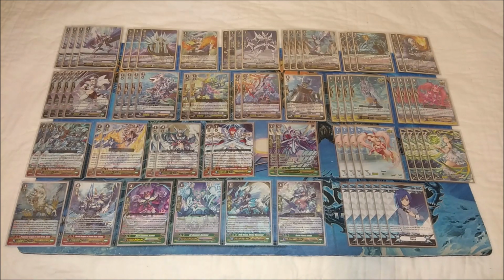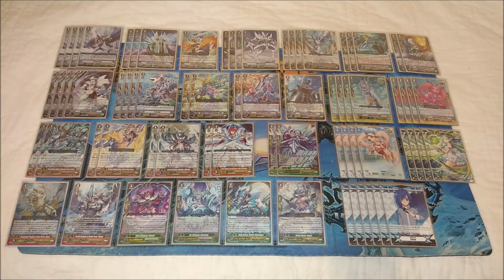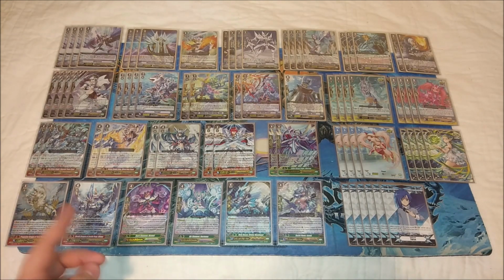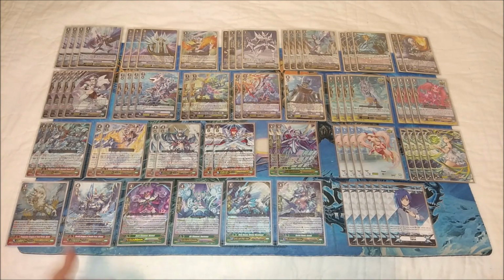Premium Alfred Deck Profile V-SS01 | Cardfight!! Vanguard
Updated Alfred deck profile including support from Premium Collection 2019!

Deck List

Grade 3
4 Alfred Early
3 Monarch Sanctuary Alfred
1 King of Knights, Alfred

Grade 2
4 Blaster Blade
4 Swordsman of Light, Blaster Javelin Larousse
3 Favored Pupil of Light and Dark, Llew
2 Undulatory Sage, Tarna

Grade 1
4 Laurel Knight, Sicilus
4 Paccgal
2 Maiden of Divine Spring, Lien
2 Flash Shield, Iseult

Grade 0
1 Guidepost Sage, Elron (Starter)

Triggers
4 Amulet Pure Eagle (Crit)
4 Floral Paladin, Flogal (Crit)
4 Flogal (Crit)
4 Yggdrasil Maiden, Elaine (Heal)

G Zone
2 Holy Divine Knight, Gancelot Peace Saver
2 Divine Knight King, Alfred Holy Saver
2 Aerial Divine Knight, Altmile
2 Divine Knight of Twin Absolutes, Saint of Twin Sword
1 Progenitor Dragon of Total Purity, Agnos
1 Zeroth Dragon of Zenith Peak, Ultima
1 Dark Element, Dizmel
1 Air Element, Ractome
1 Holy Beast, Divine Maskkgal
1 Great Flash, Iseult
2 Little Great Sage, Marron

Chapters
0:00 Intro
0:40 Main Deck
10:40 G Zone
16:46 Outro